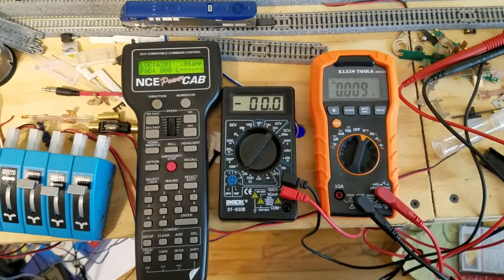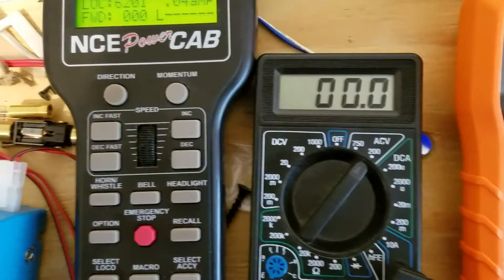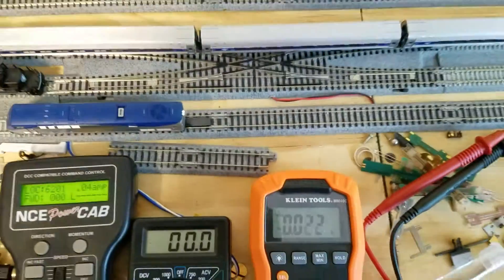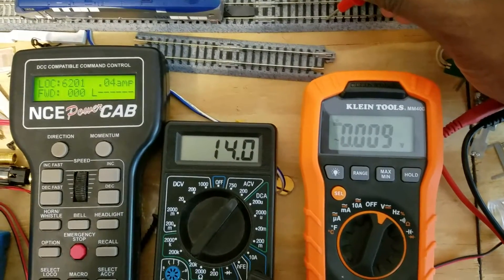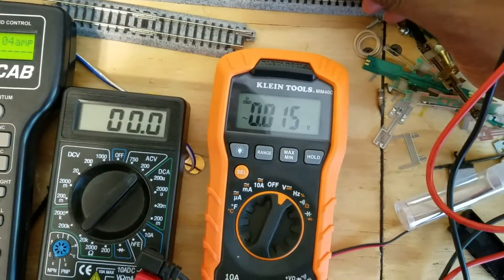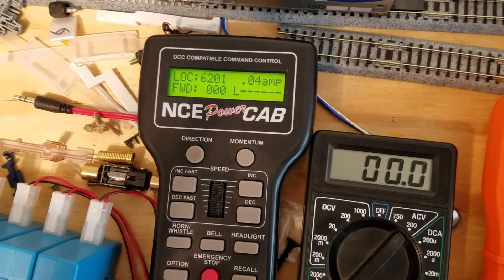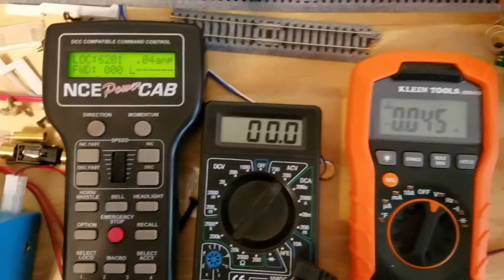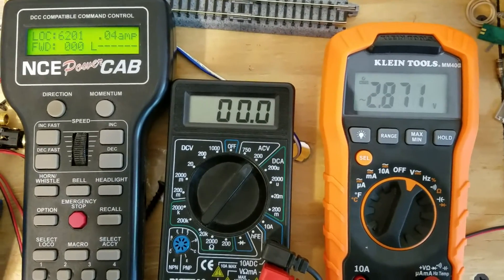Reading DCC Track Voltage With Multimeter.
I'm trying to figure out why the readings are different between the meters.